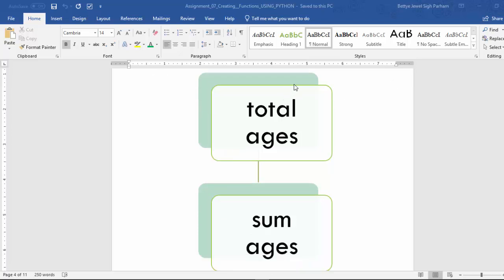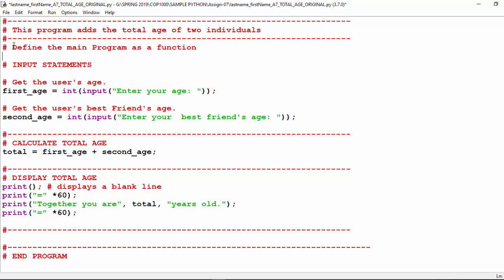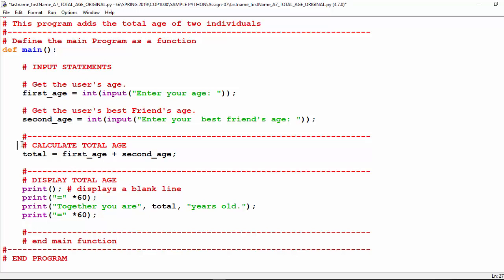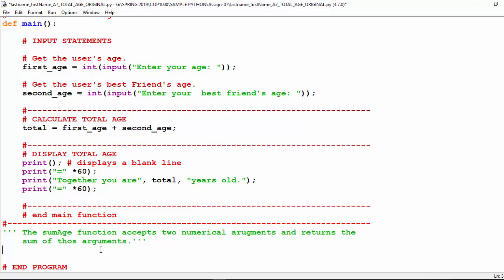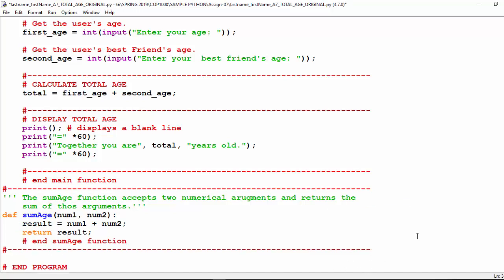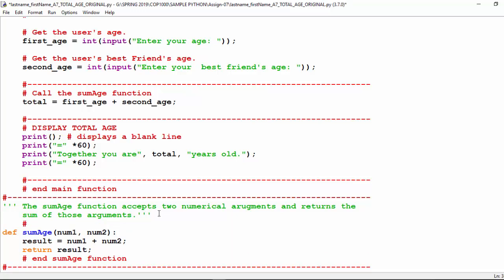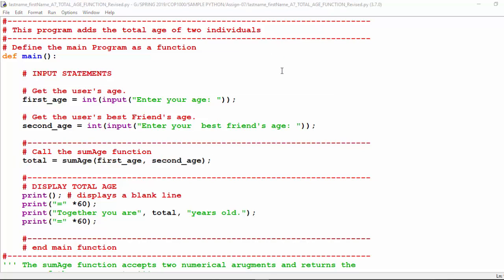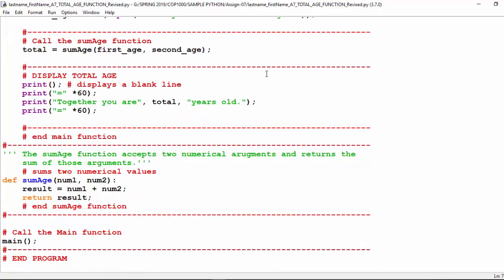TOTAL_AGE_FUNCTION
Creating main and specific function